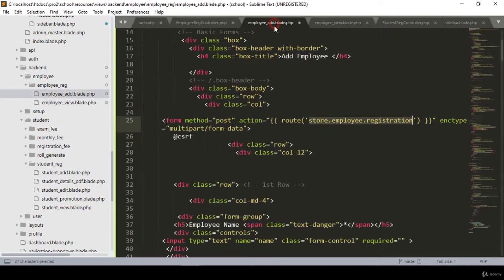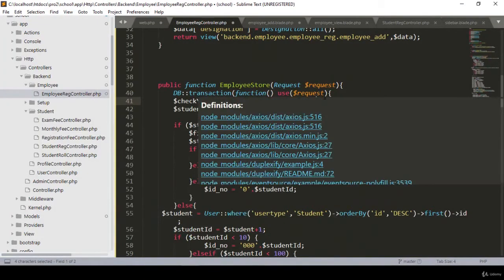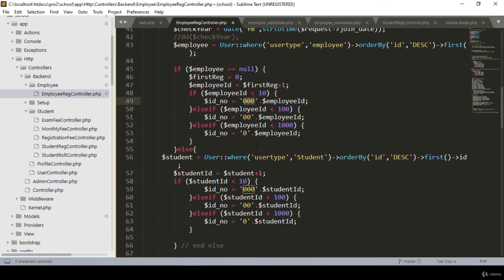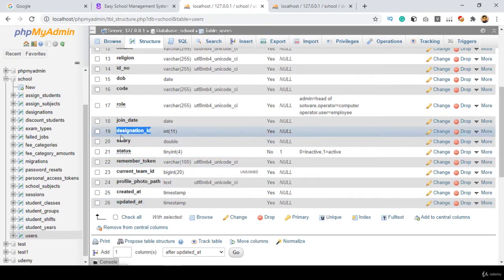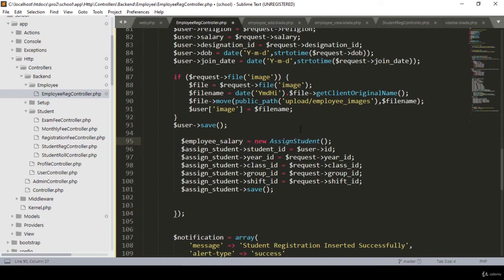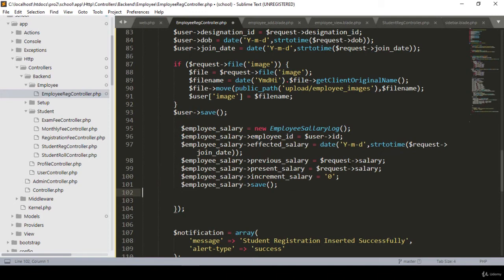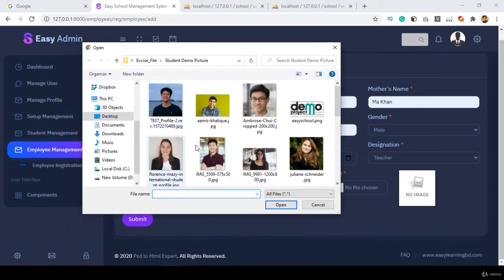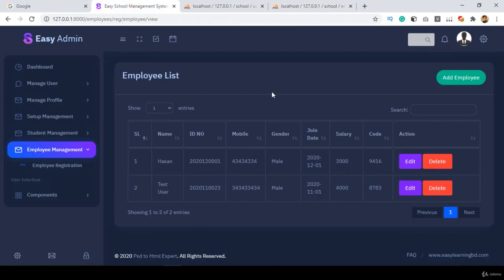4 Employee Registration Part 4